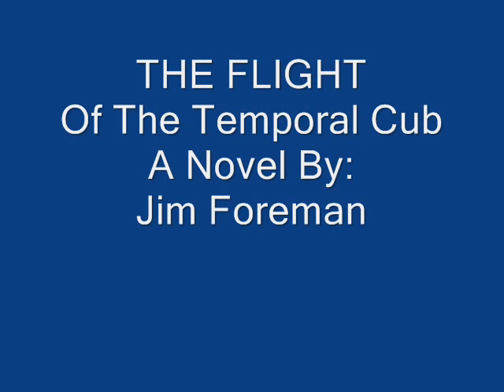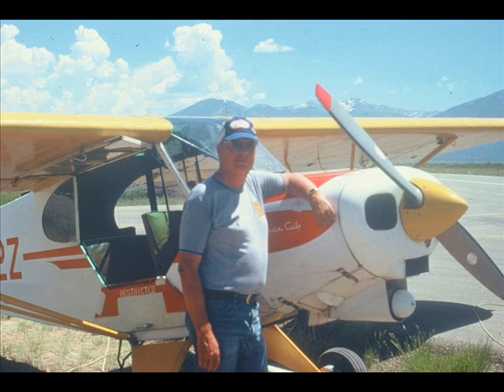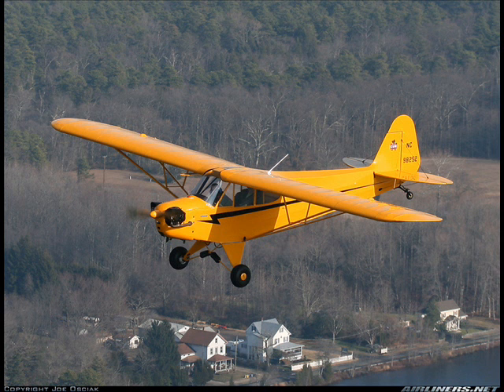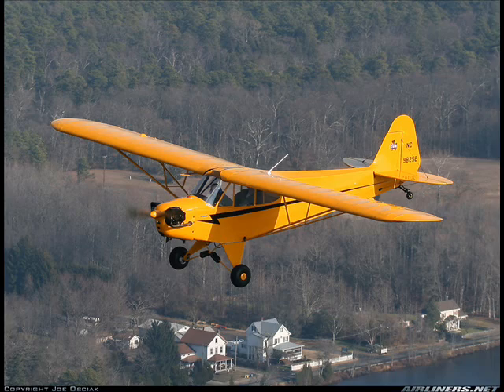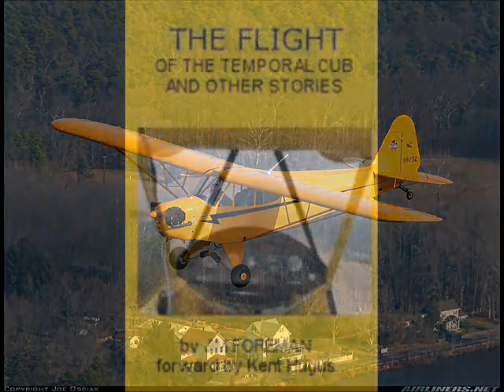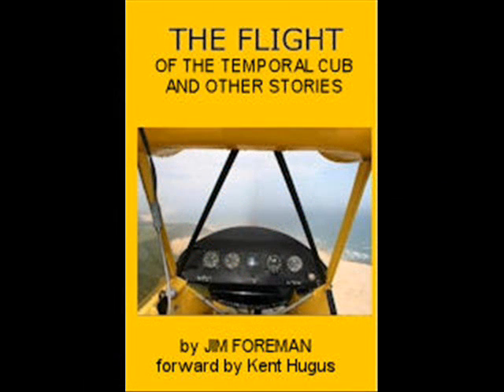PIPER CUB DELIVERY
Link To Order Book: